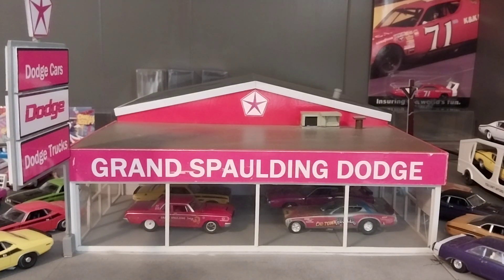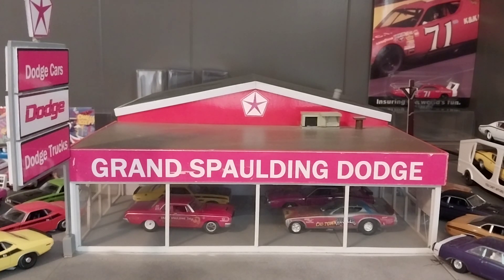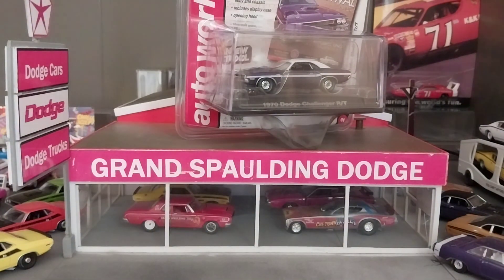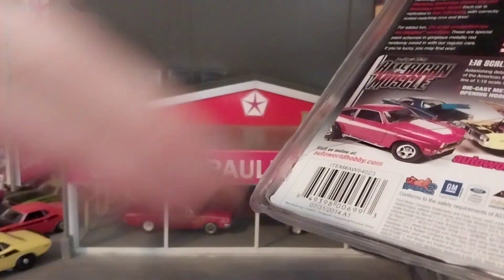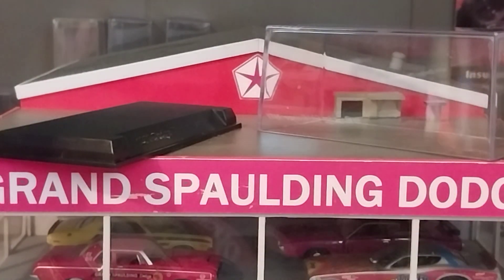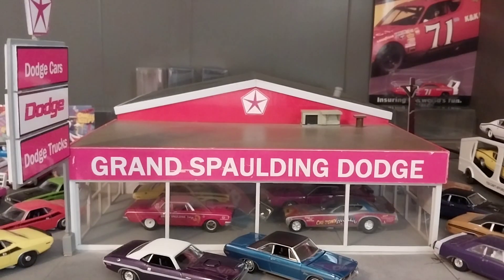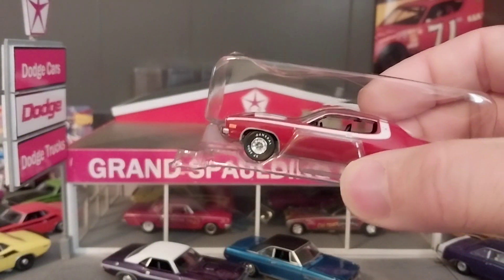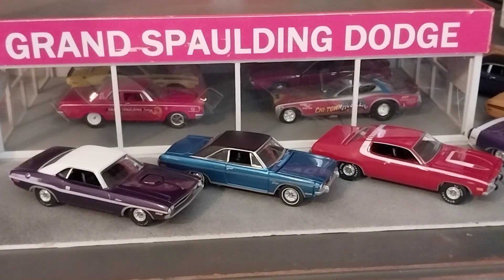Auto World Mopar Monday, Plymouth Roadrunner, Dodge Challenger & Dart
In this episode we unbox and review 3 older Premium Round 2 Auto World Mopars. Including a 73 Plymouth Roadrunner, 70 Dodge Challenger R/T, and Dodge Dart Swinger.
Follow my ebay store to get some great deals on Die-cast.